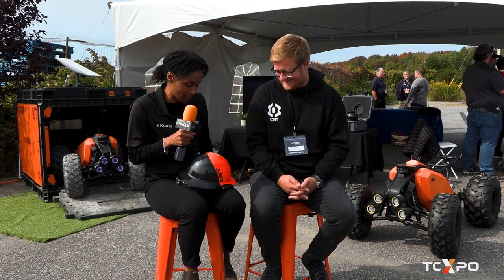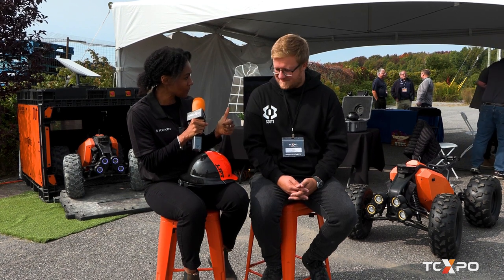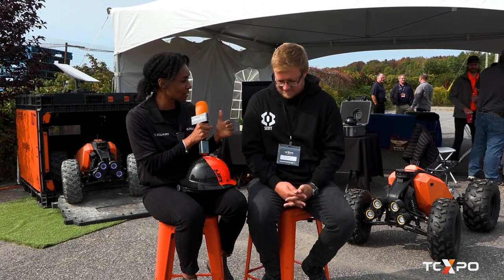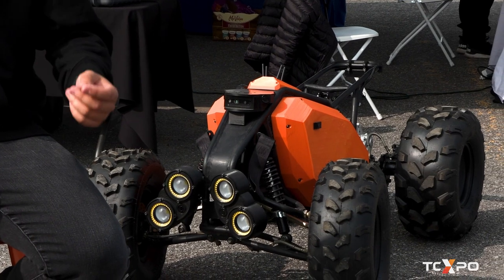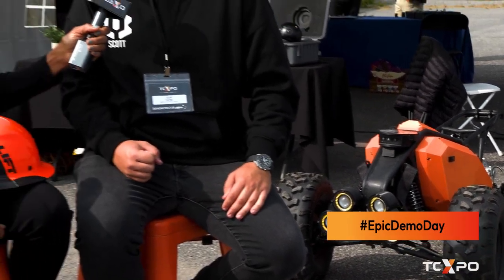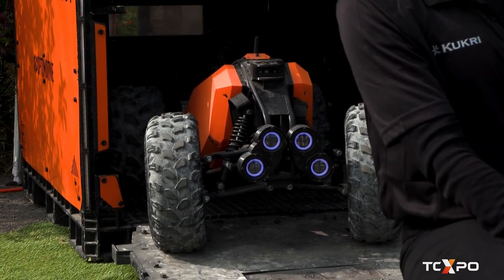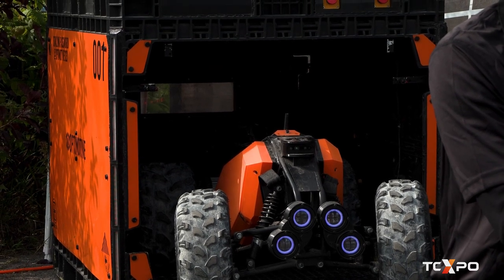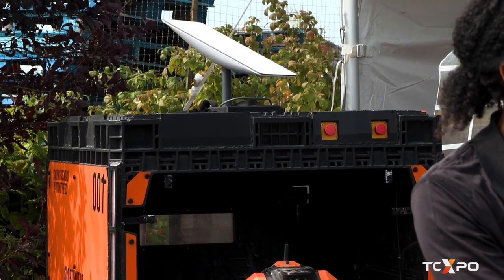TCXpo 2023 – An Interview with Optimotive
For the second consecutive year, Area X.O and the Government of Canada co-hosted TCXpo — the epic Canadian smart mobility demonstration day. Set in Canada’s Capital, TCXpo welcomed invited guests, delegations and media at the secure site and featured over 70 Canadian companies showcasing cutting-edge Canadian technology evolving connected and autonomous vehicles (CAV’s), drones, smart-city solutions, IoT (Internet of Things), robotic technology, agri-tech innovations, and more.

As part of the epic day, Canadian television personality, Rosey Edeh was featured as the roving reporter for our TCXpo live reports. A live interview took place with Optimotive. At Optimotive, they enable automation in extreme environments by building the robotic workforce of tomorrow, ready for deployment today.